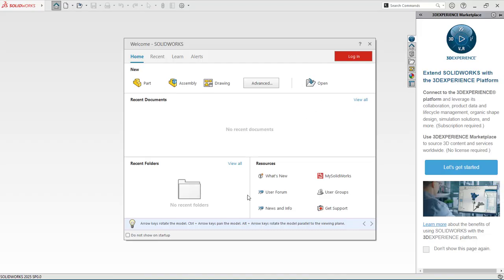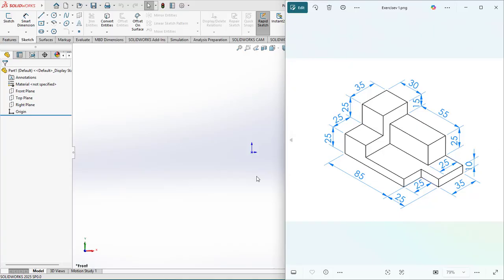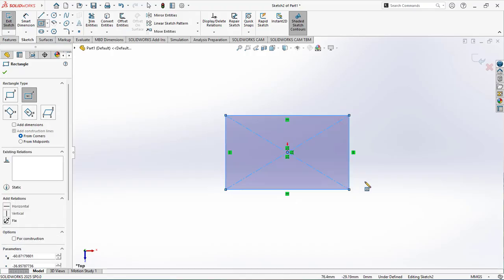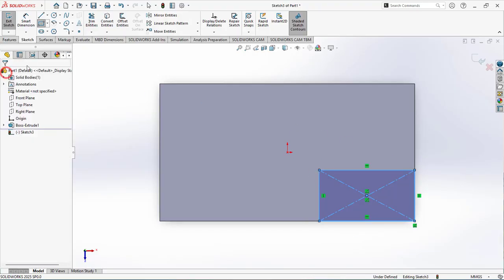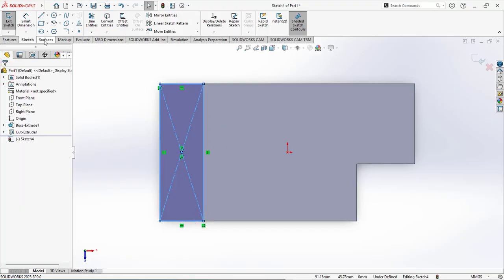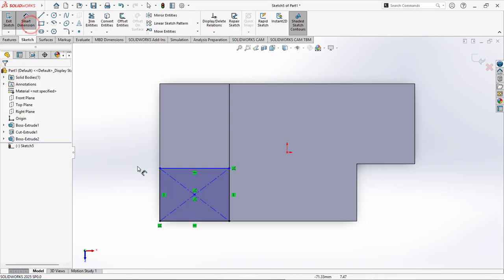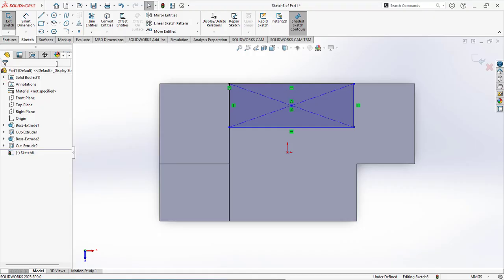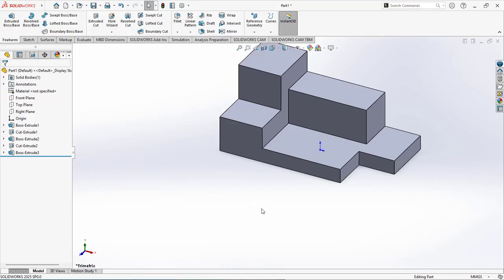SolidWorks Beginner Series | Practice Exercise #1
Welcome to the first video of the SolidWorks Practice Exercise Playlist!
In this video, we’ll start from the basics and learn how to create simple 3D models step by step.
This series is designed for beginners and anyone who wants to improve their SolidWorks skills through hands-on practice.
You’ll learn how to:
• Understand the SolidWorks interface
• Set up units for precise modeling
• Create base sketches and build clean 3D models
• Practice essential tools and techniques
🎯 Whether you’re just getting started or brushing up your skills, this playlist will help you gain confidence and accuracy in 3D modeling.
📂 Watch the full playlist here: [Add Playlist Link]
💬 Have a question or doubt? Drop it in the comments — I’ll be happy to help.